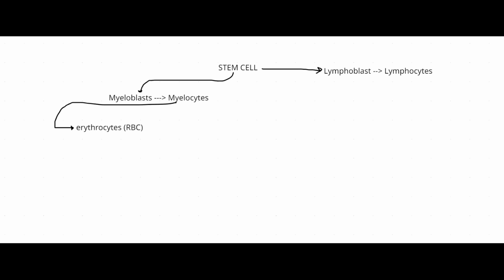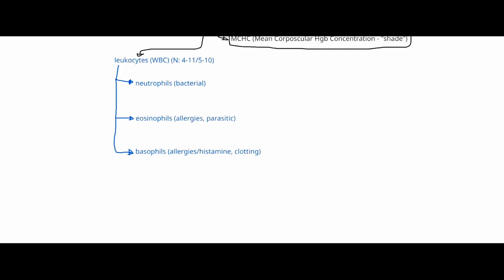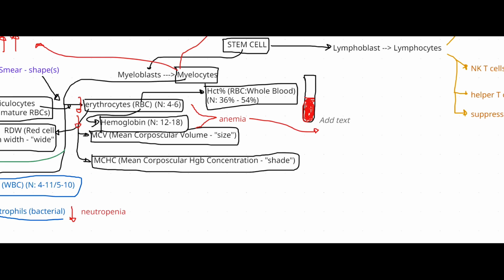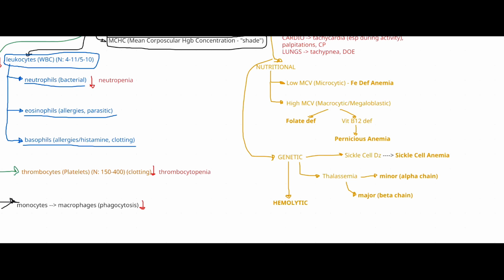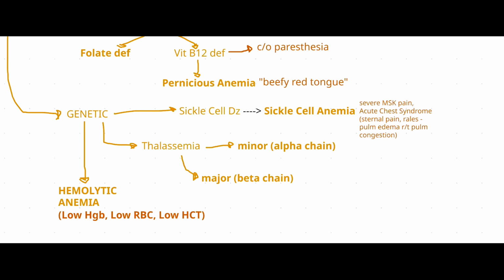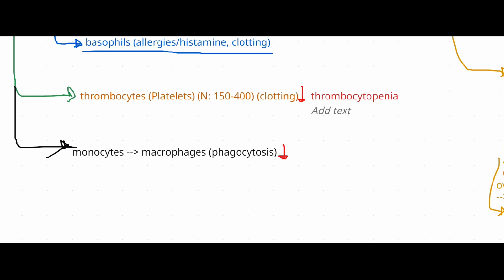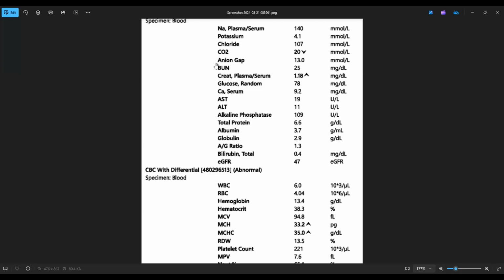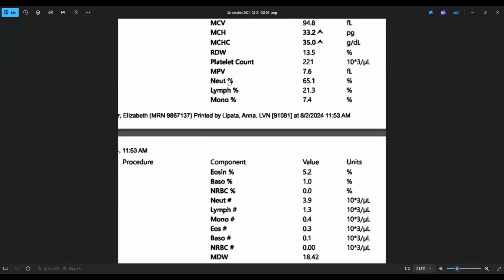Hematology and Immune System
Review of basic CBC findings and concept map relating to basic hematologist disorders